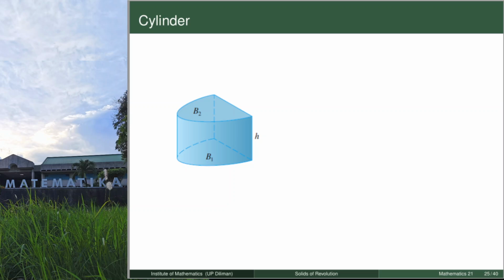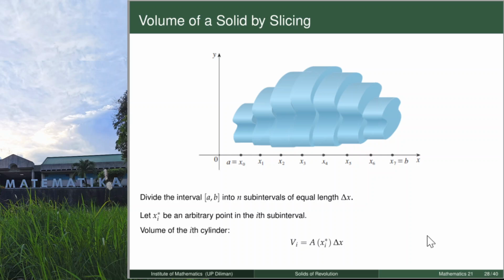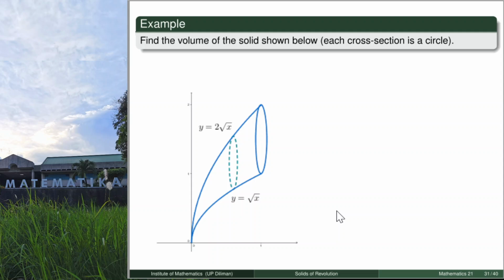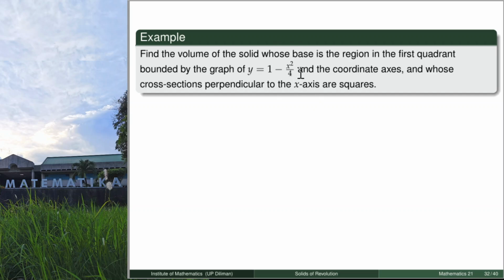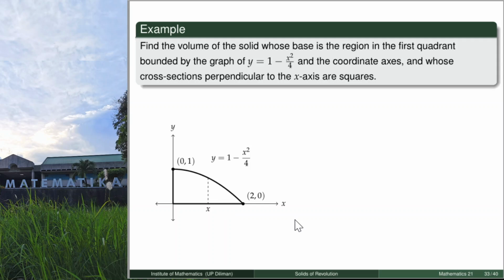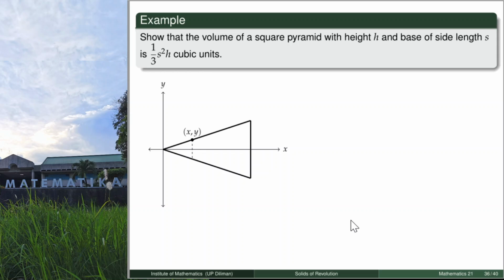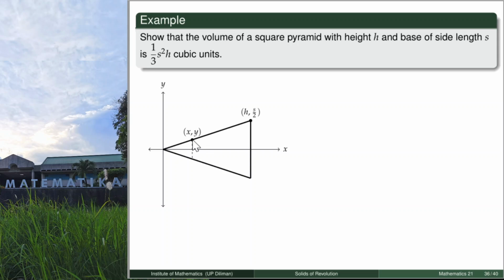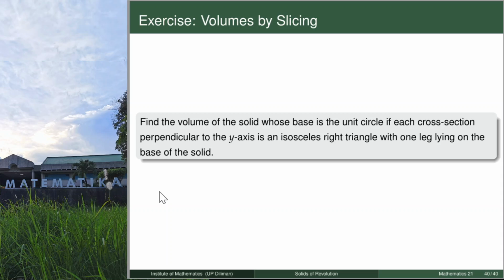[Math 21] Lec 4.6 Volumes by Washers and Slicing (Part 2 of 2)